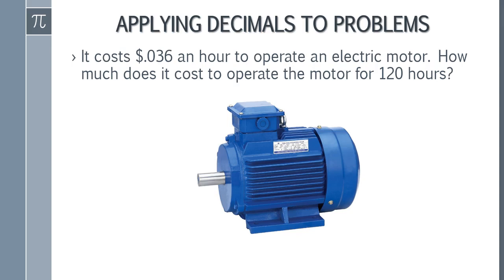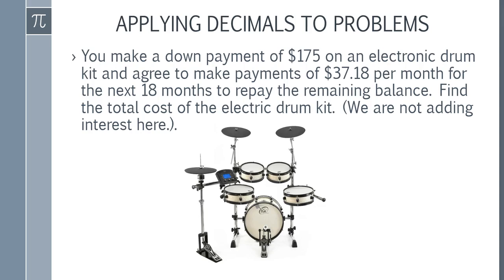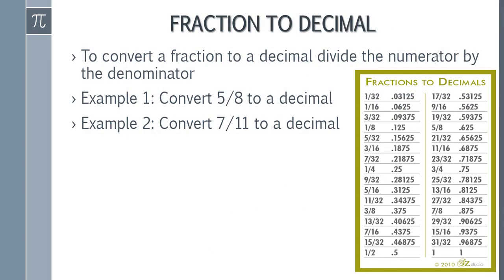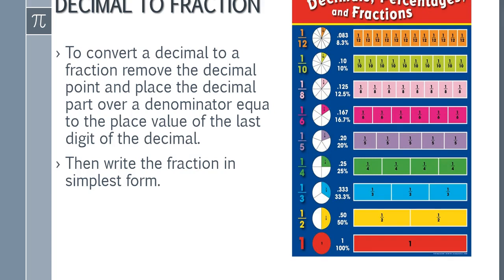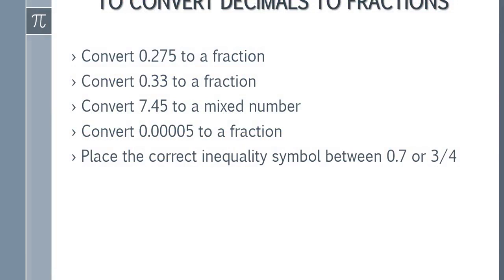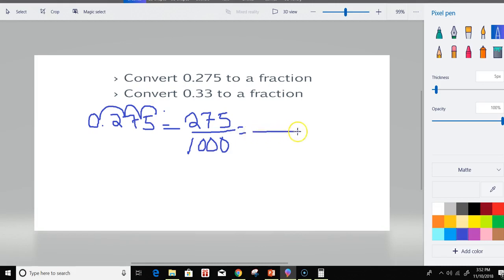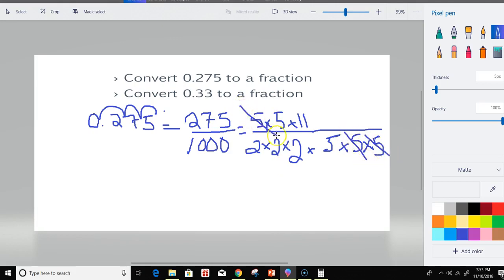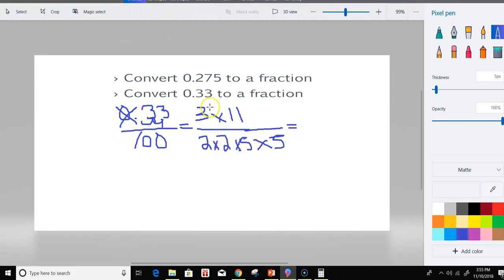APPLICATION PROBLEMS DECIMALS TO FRACTIONS. Steps. Math antics. Math tricks. Basic math for kids.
DISCOVER ANCIENT MISTERIES AND THINGS THAT NO ONE HAS EVER TAUGHT YOU!! OPEN YOUR MIND TO NEW THINGS LIKE THE WORLD OF THE FAIRY, REALM OF THE ANGELS, OR HOW THE SOUL CAN ACT ON THE BRAIN. ARE YOU READY FOR IT?
APPLICATION PROBLEMS DECIMALS TO FRACTIONS.

Step 1: Make a fraction with the decimal number as the numerator (top number) and a 1 as the denominator (bottom number). Step 2: Remove the decimal places by multiplication. First, count how many places are to the right of the decimal.
PLEASE CHECK BABY YODA HAPPINESS PRODUCTS BELOW:

HAPPINESS PRODUCTS